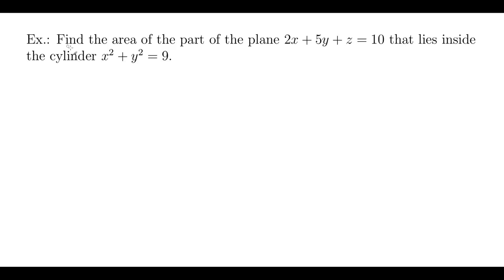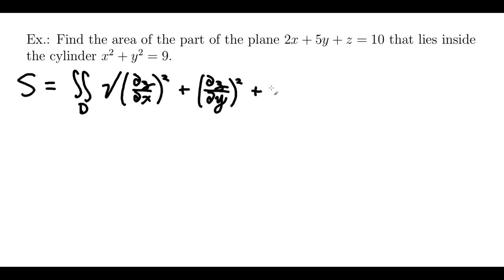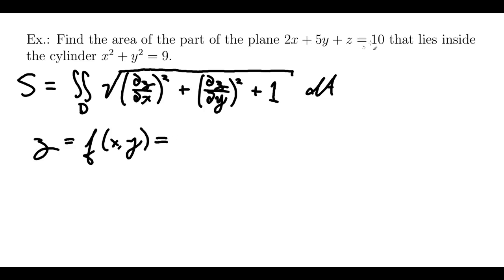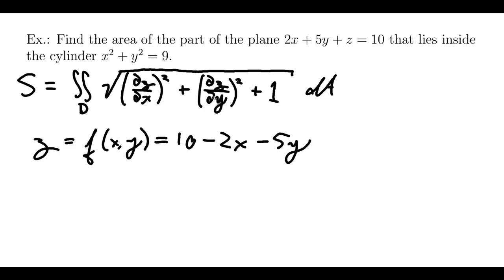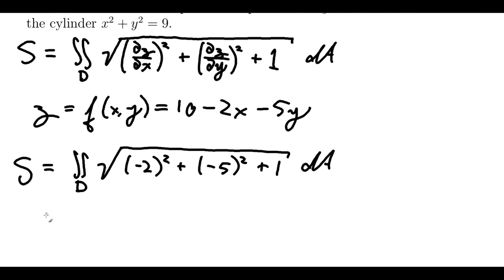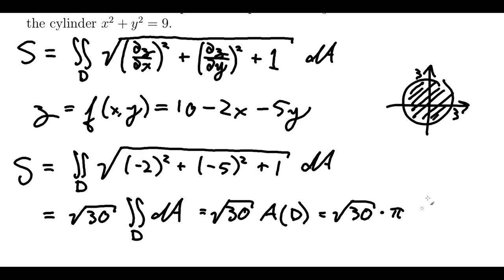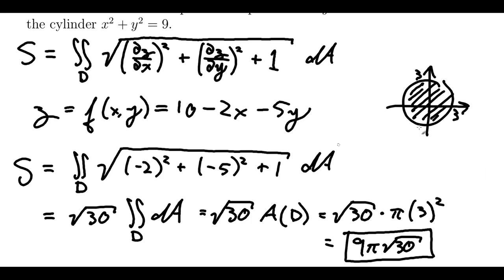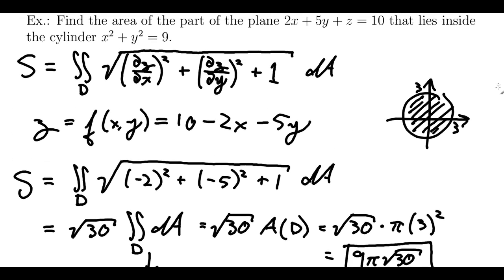§ 15.5a: A simple surface area